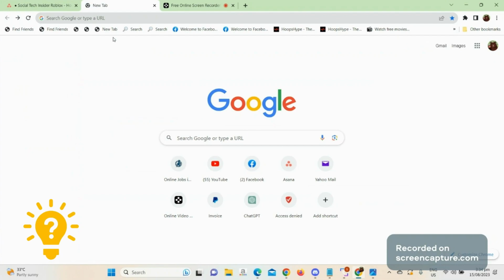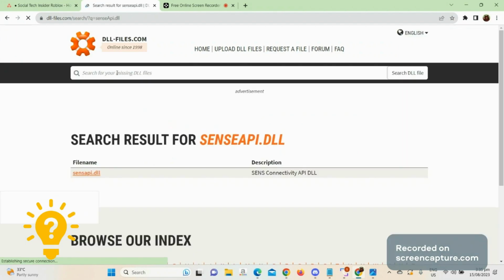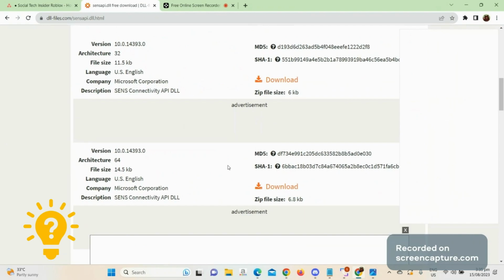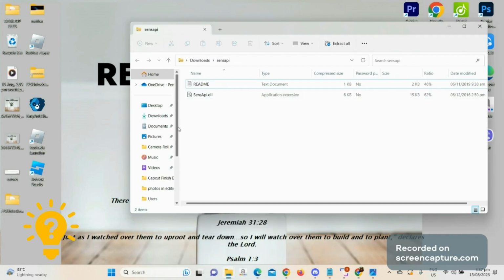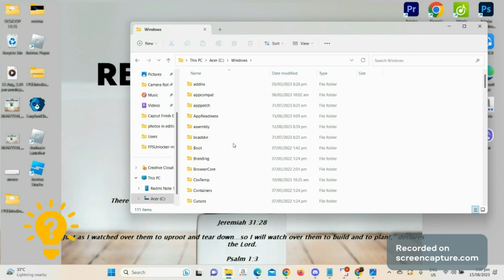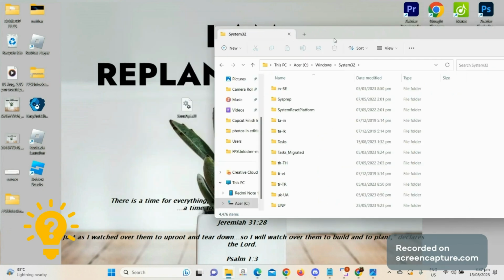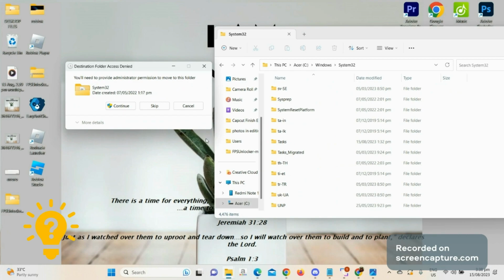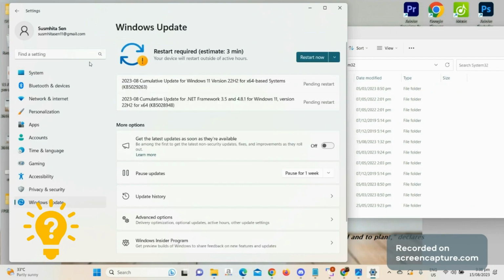How To Fix “Roblox Failed To Load Library SensApi.dll” Error on PC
Encountering the frustrating “Roblox Failed To Load Library SensApi.dll” error on your PC? You’re in the right place! In this in-depth guide, we'll navigate through this specific Roblox error, helping you understand its cause and, more importantly, guiding you on how to fix it.

The SensApi.dll error can interrupt your Roblox gaming experience and may leave many puzzled. Thankfully, our step-by-step tutorial is designed to resolve this issue and get you back into the game without delay.

✅ In this Video, You'll Learn:

The root causes behind the “Roblox Failed To Load Library SensApi.dll” error.
Simple and advanced methods to tackle and rectify this error.